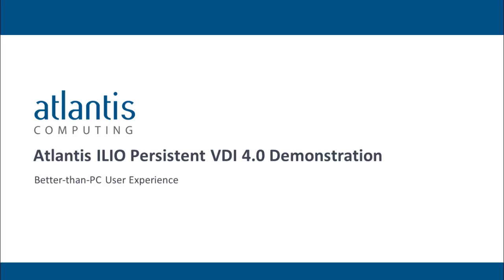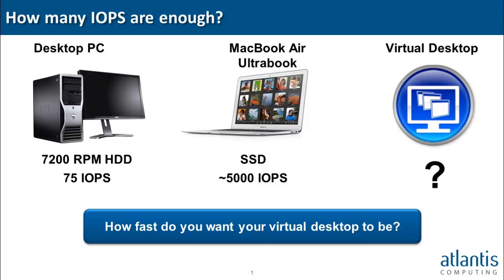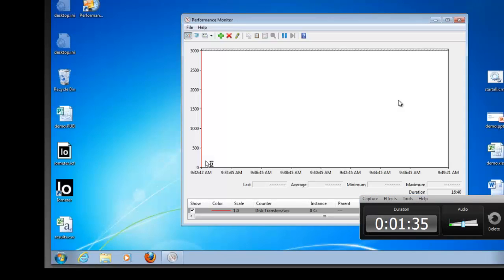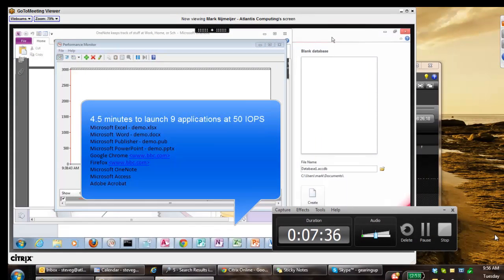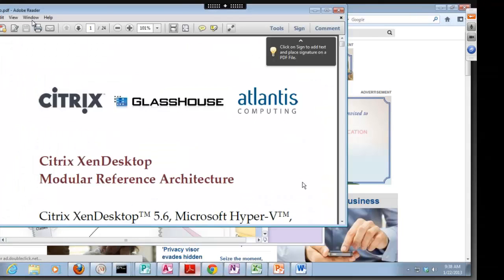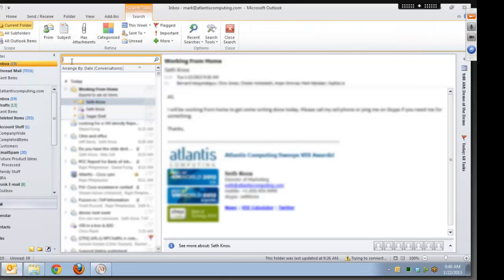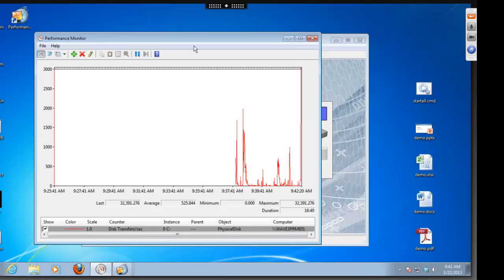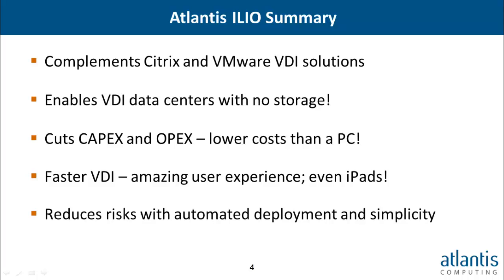Atlantis ILIO Persistent VDI 4 User Experience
This video provides a demonstration of the user experience of a virtual desktop powered by Atlantis ILIO Persistent VDI 4.0 storage optimization software. Using Atlantis ILIO In-Memory storage technology, the persistent virtual desktop runs using RAM as primary storage for its virtual disk. You will see that using RAM as storage makes it possible to deploy persistent virtual desktops below the cost of a physical PC, saving hundreds of dollars per desktop, while delivering a better-than-PC user experience that ranks among the world's top 3 fastest hard drivers - better than a MacBook Air with an Apple SSD.